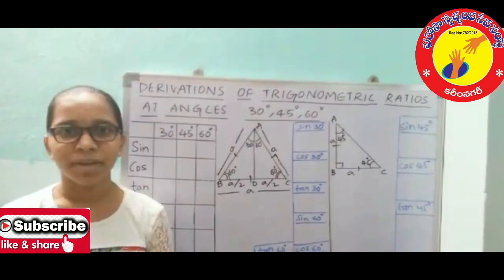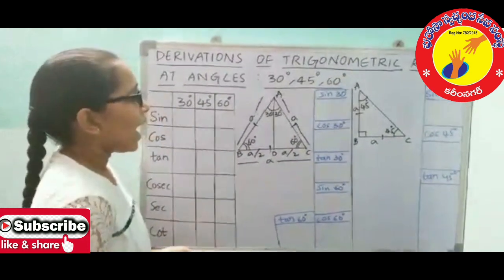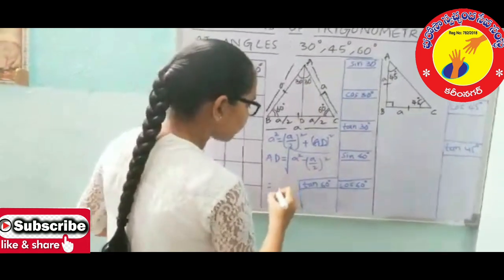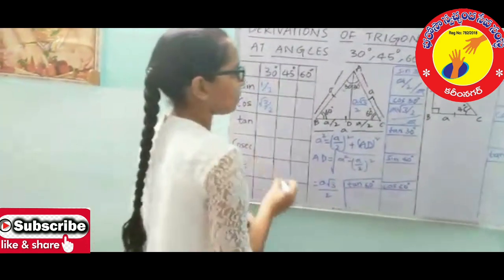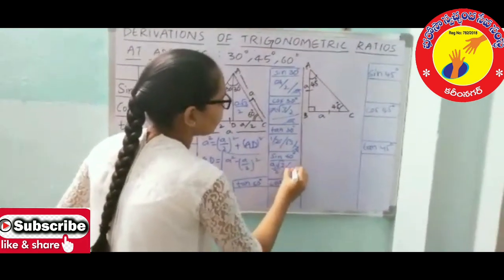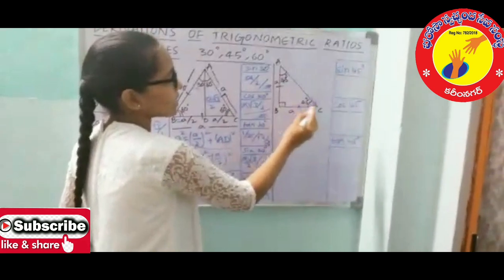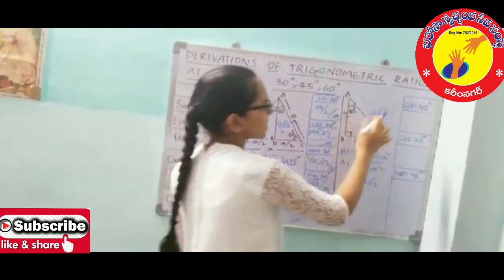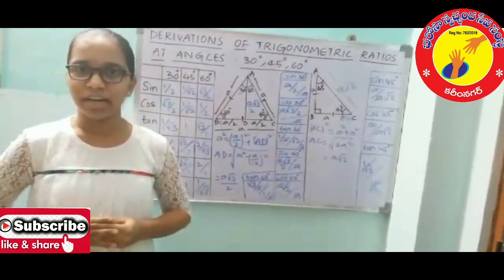Maths|MAHATHI PRIYA|10Th|St Anthony's High School|SANGAREDDY| BHAROSA MATHS WIZARD AWARD 2020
BHAROSA SWACHANADA SEVA SAMSTHA KARIMNAGAR...
TELANGANA...
INDIA...
AKKENAPALLY NAGARAJU...
PRESIDENT OF BHAROSA.